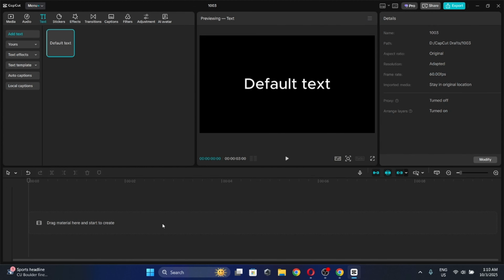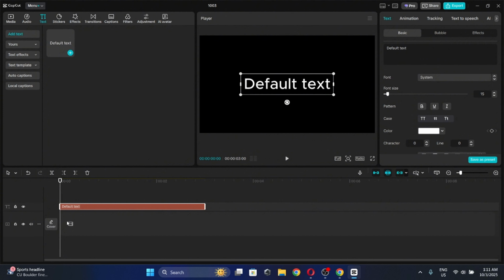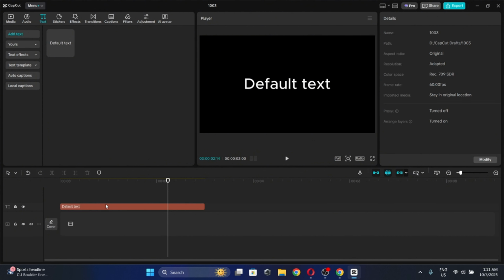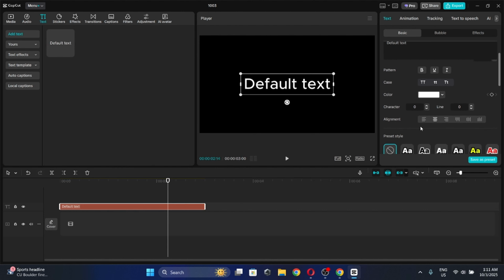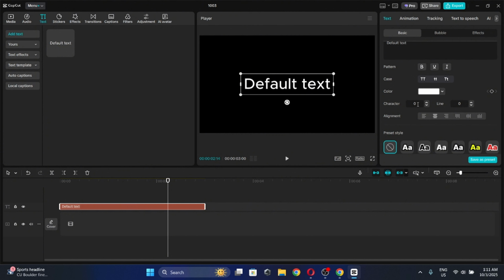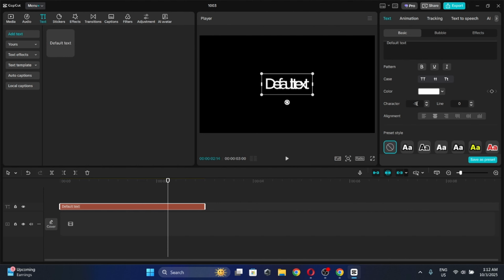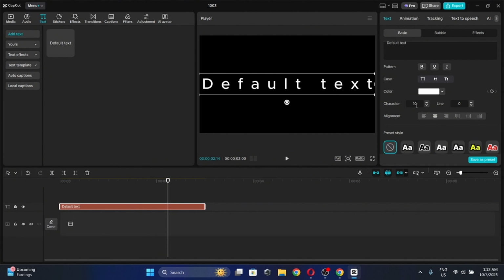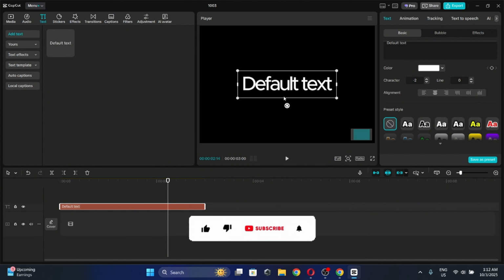How to Change Text Spacing in CapCut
In this tutorial, I’ll show you how to change text spacing for a text in CapCut PC. Adjusting letter spacing and line spacing can make your titles, captions, and overlays look cleaner, more professional, and easier to read. Perfect for TikTok edits, YouTube videos, and any creative project!